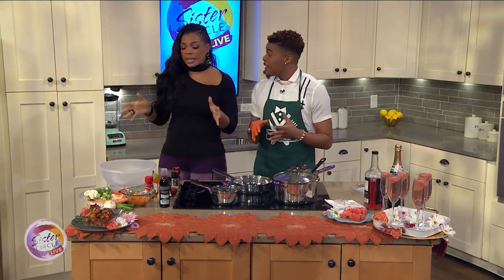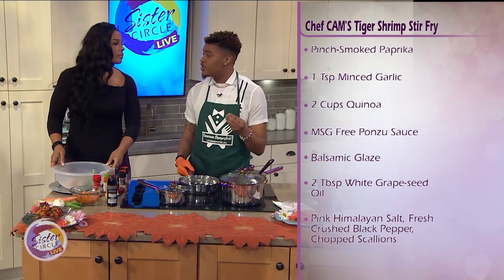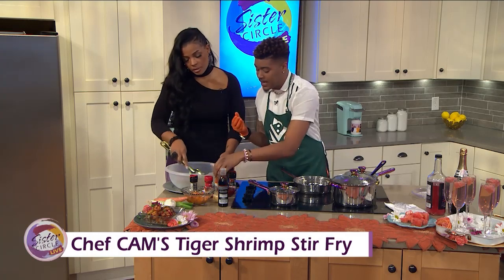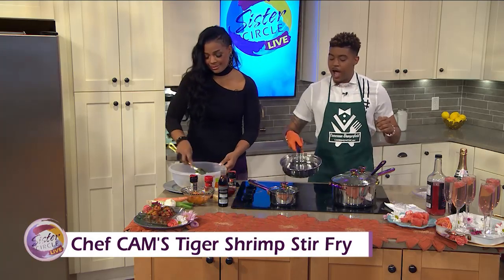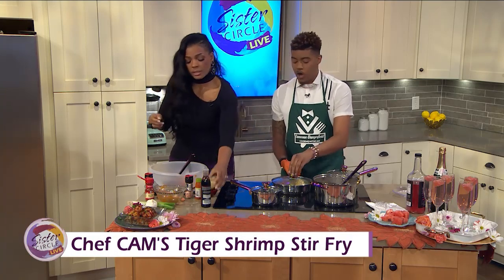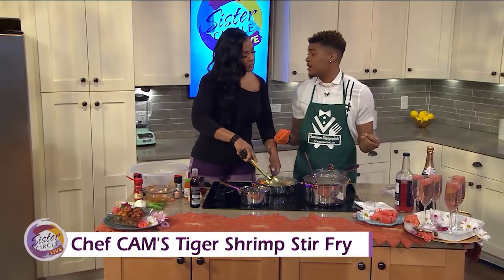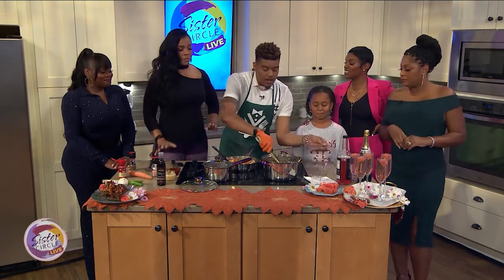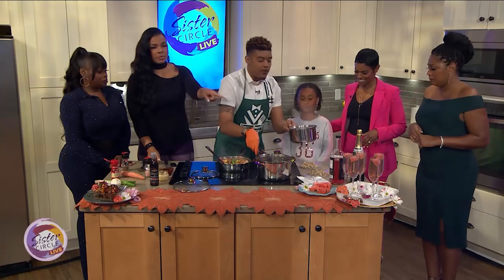Sister Circle | Tiger Shrimp Stir Fry with Chef Cam | TVONE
Our friend Chef Cam is back with a yummy tiger shrimp stir fry recipe so we can stay committed to our New Years’ fitness goals.